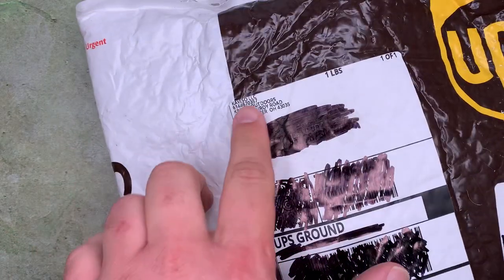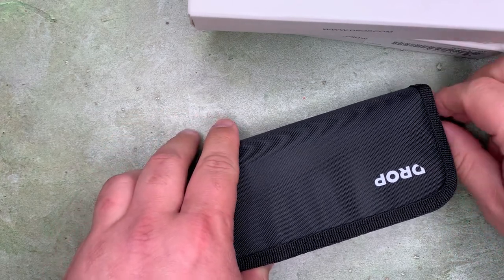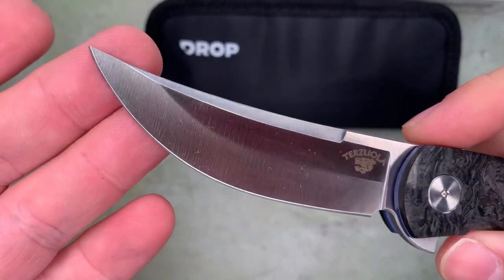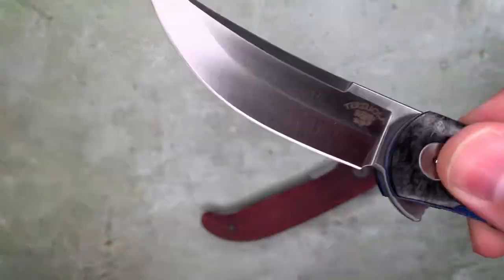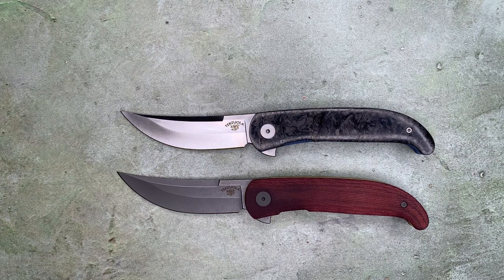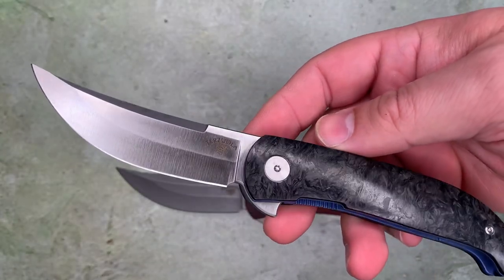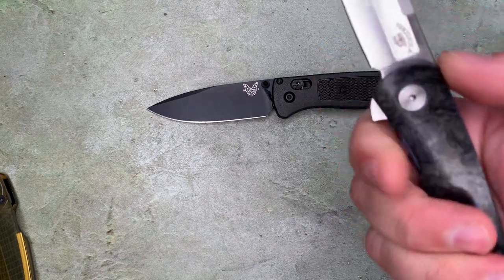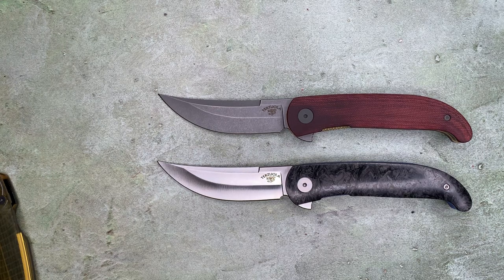King of the Persian Knives! The Drop Terzuola Cyrus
From renowned knife designer Robert Terzuola, Drop (aka Massdrop), and We Knives, a gorgeous saber-ground trailing point knife with marbled carbon fiber handle scales.